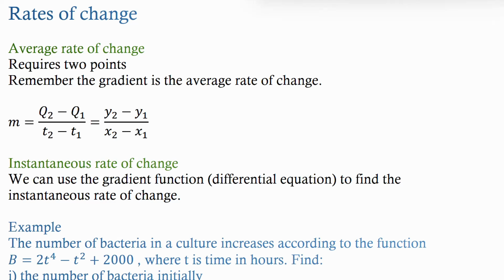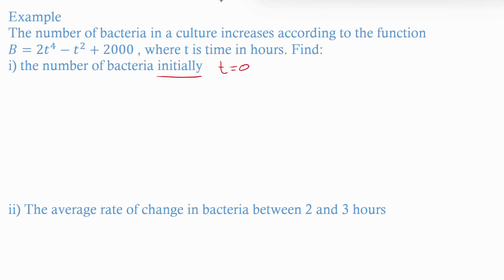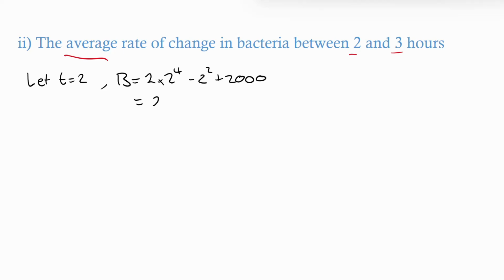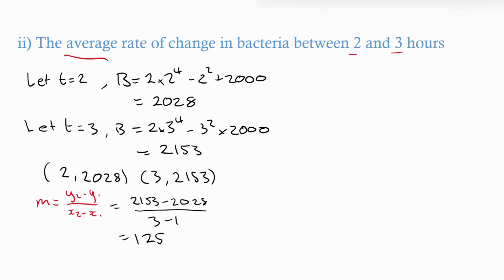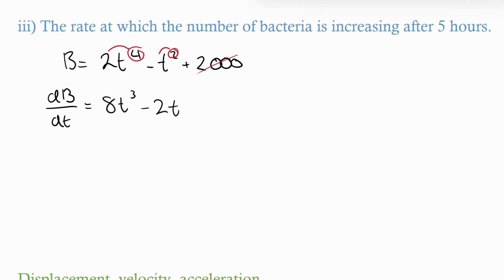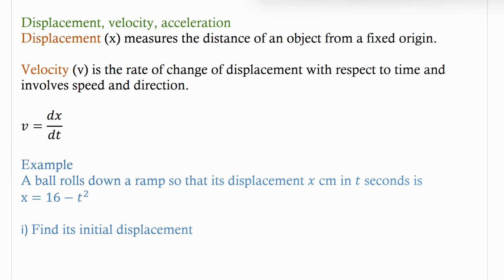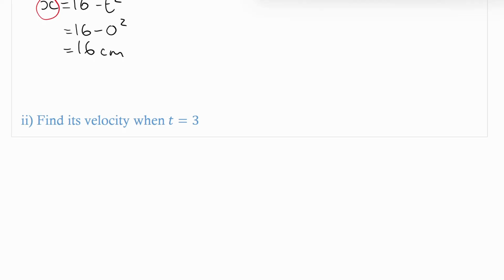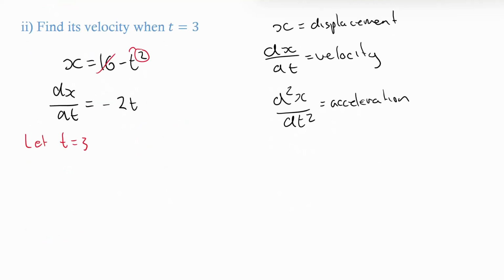Rates of change (Differentiation) with Worked Examples